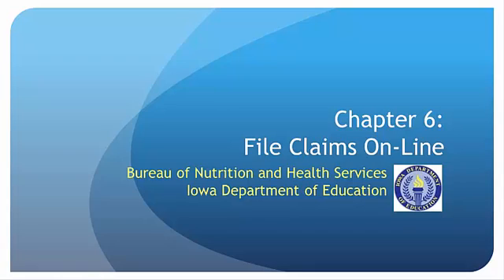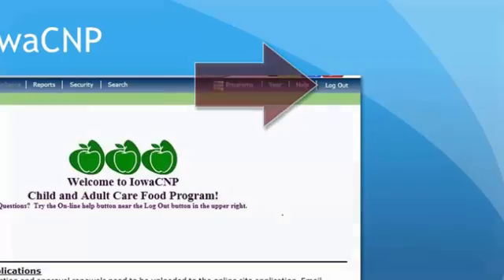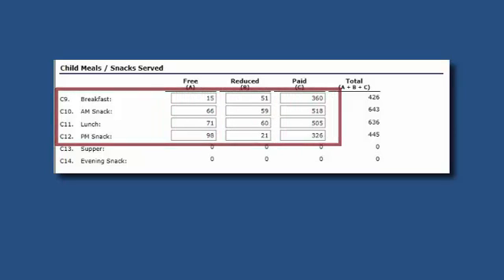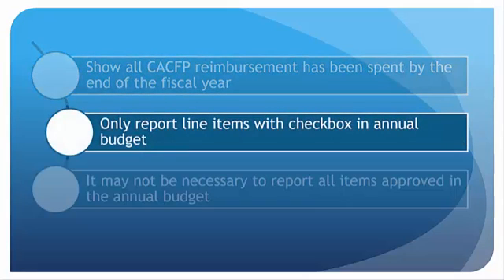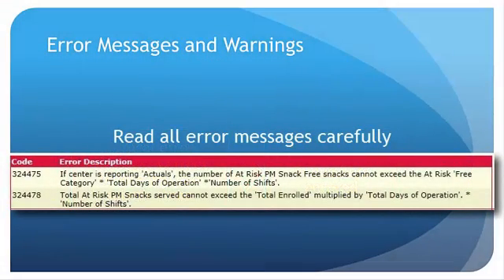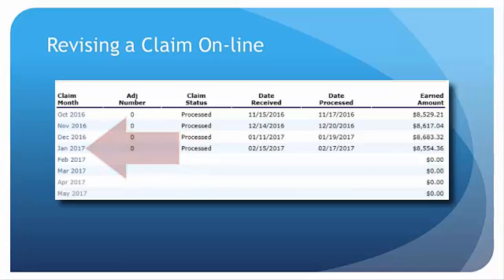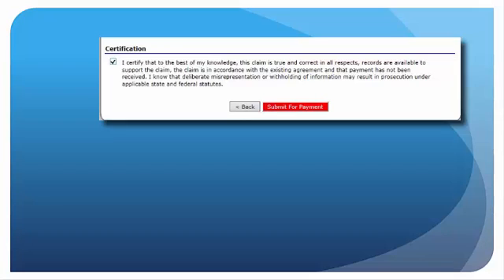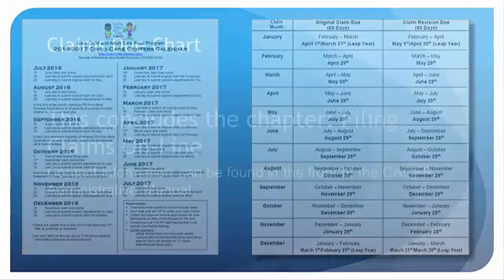Module 8.Chapter 6.Filing Claims Online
This lesson will demonstrate how to file claims and enter revisions.